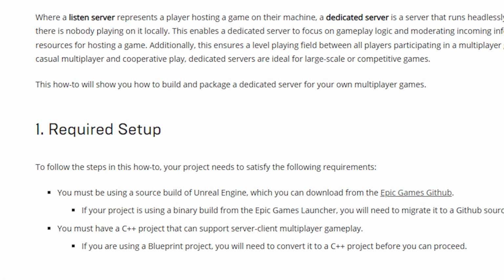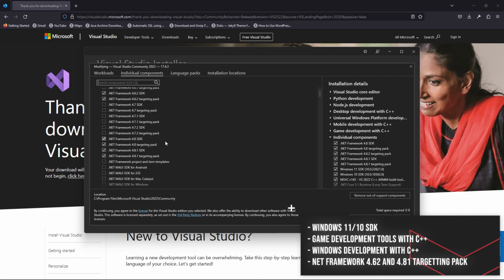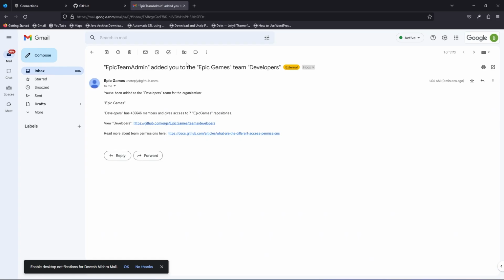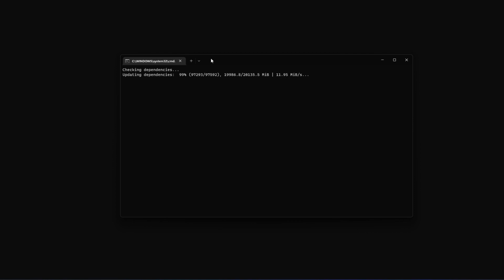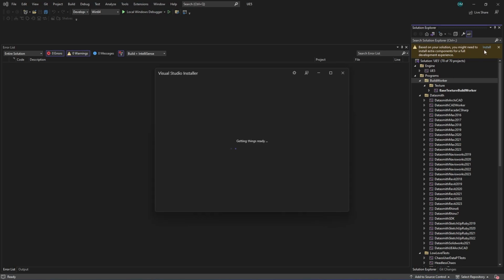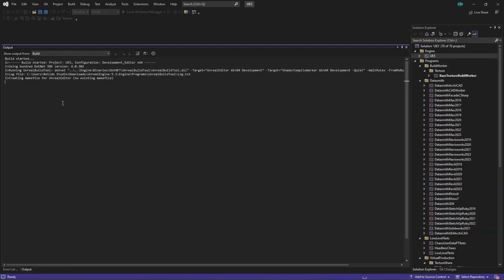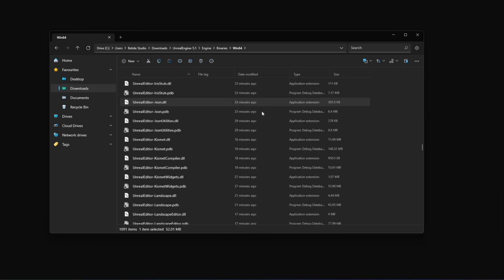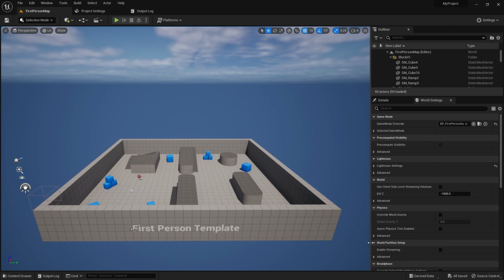Building Unreal Engine from Source: A Step-by-Step Guide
In this video, we'll walk through the process of building the Unreal Engine from source. We'll cover everything from setting up the development environment to compiling the engine and creating a custom build. Whether you're a developer looking to contribute to the Unreal Engine project or just interested in the inner workings of one of the most popular game engines, this tutorial will provide you with the knowledge and skills you need to get started. By the end of this video, you'll be able to build the Unreal Engine from source and start experimenting with custom builds. Let's get started!

Timestamps:
00:22 Intro
01:01 Announcement- Unreal Engine Neo
02:24 Visual Studio + Requirements
04:58 Downloading Unreal Engine Source Code
07:39 Extracting, Installing files
12:26 Building UE from Visual Studio 2022
14:50 Registering Unreal Engine and Testing
15:34 Thank you!

Unreal Engine Neo - Coming on 25th January, 2022